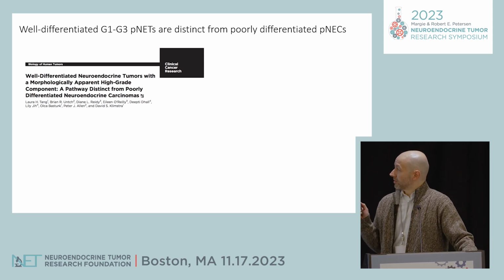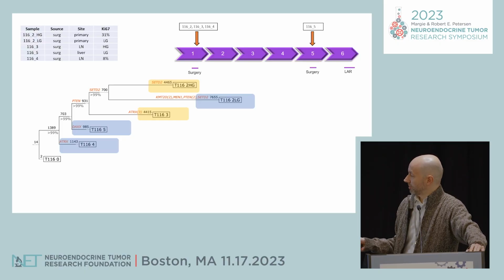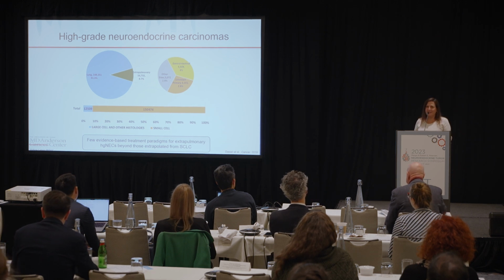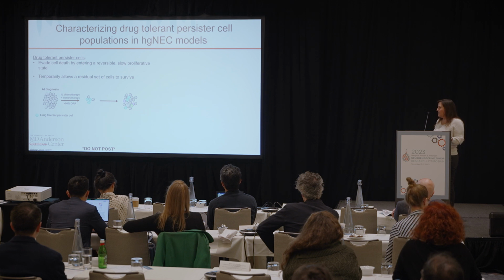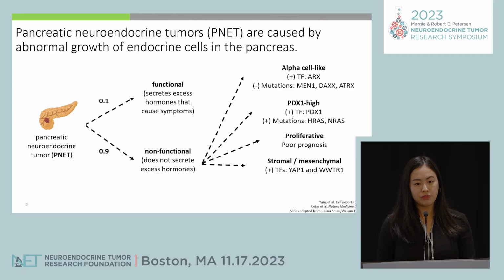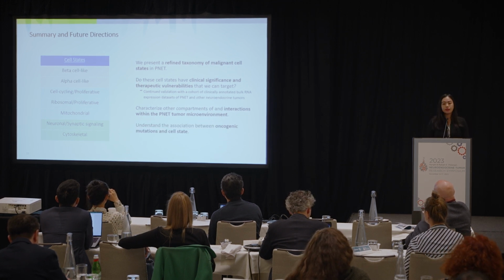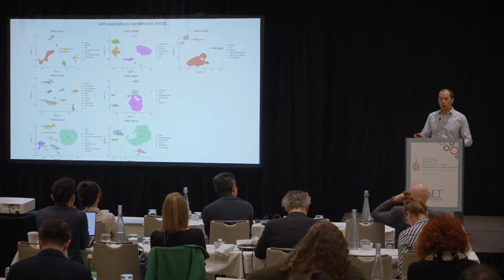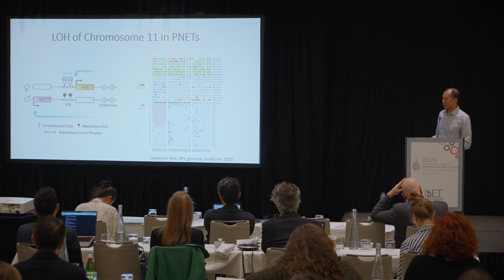NETRF 2023 Research Symposium - Session 4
SESSION 4: TUMOR EVOLUTION & MICROENVIRONMENT
Session Chairs:  Minah Kim, PhD, Columbia University Iacovos Michael, PhD, Sunnybrook Research Institute

Early emergence of high grade subclones in pancreatic neuroendocrine tumors
Etay Ziv, MD, PhD, Memorial Sloan Kettering Cancer Center

Characterizing chemoresistant persister cells in relapsed high-grade  neuroendocrine carcinomas
Allison Stewart, PhD and Carl Gay, MD, PhD, University of Texas MD Anderson Cancer Center

Molecular landscape of pancreatic neuroendocrine tumors at single-cell  resolution
Jeanna Qiu, AB, and William Hwang, MD, PhD, Harvard Medical School

Single-cell transcriptomics identified IGF2 and VEGF as growth factors  in PNETs
Chang Chan, PhD, Rutgers Cancer Institute